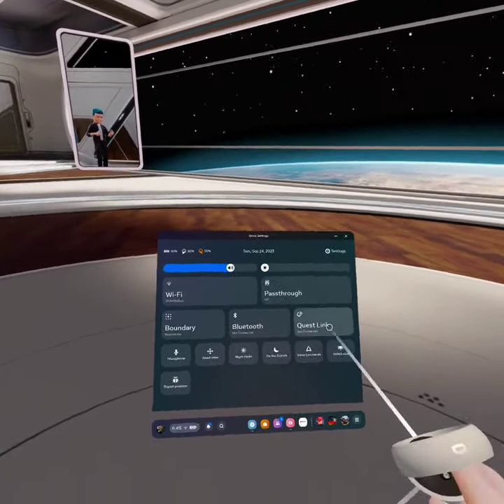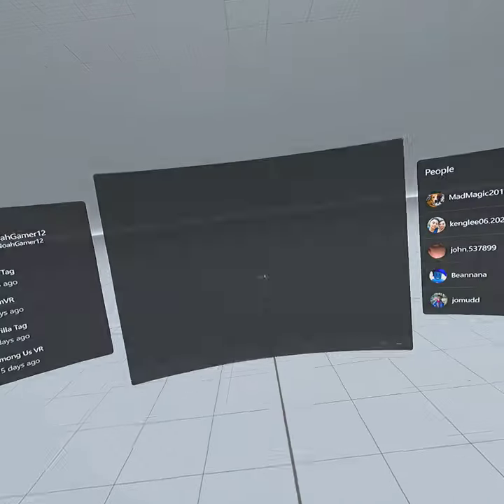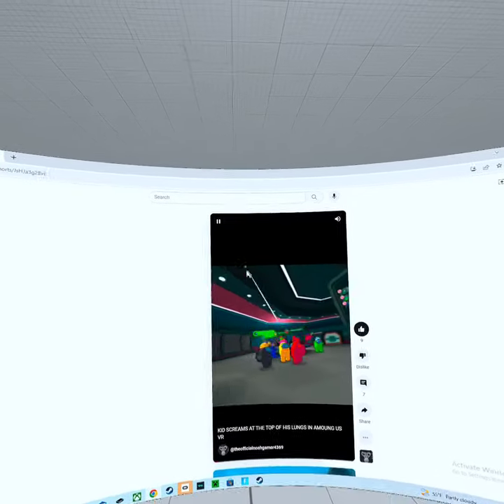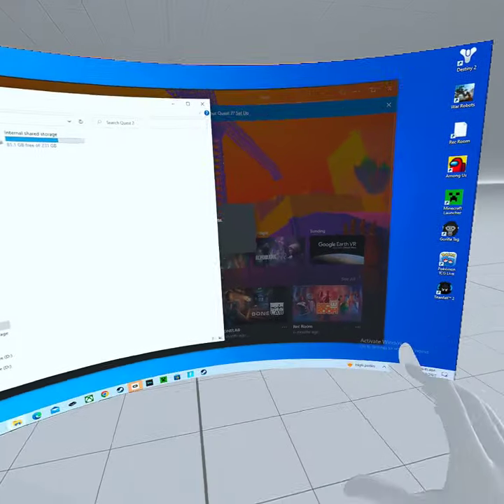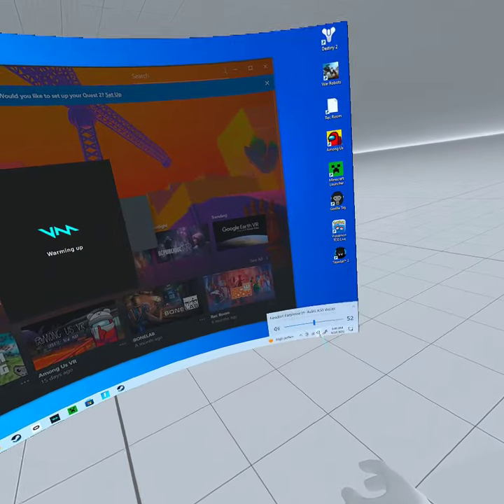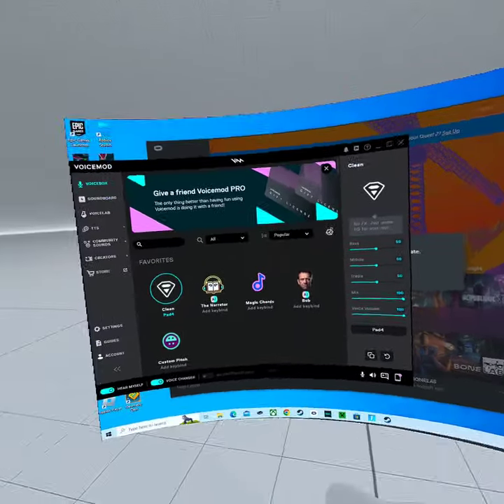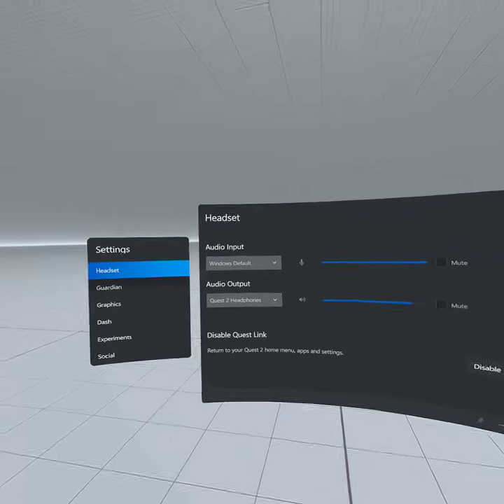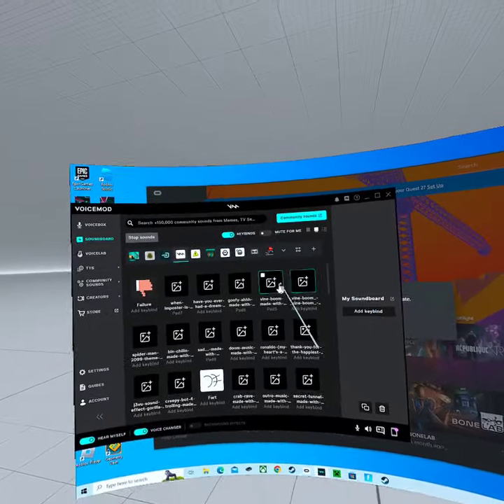How to make people hear your sound for voicemod